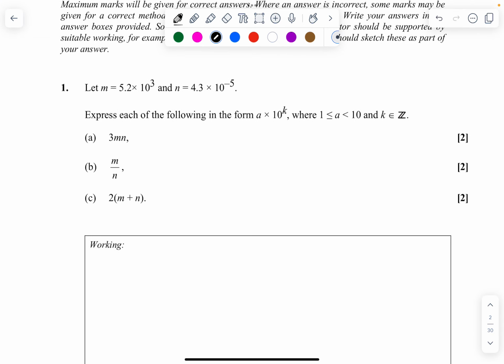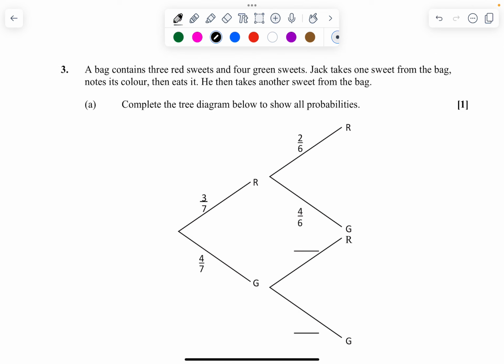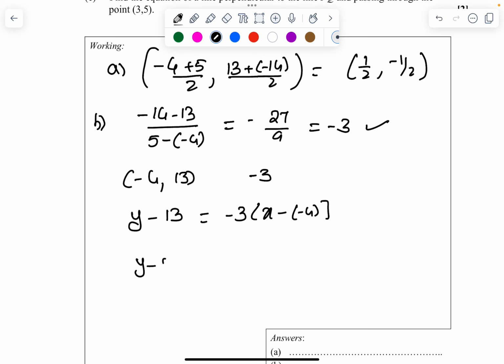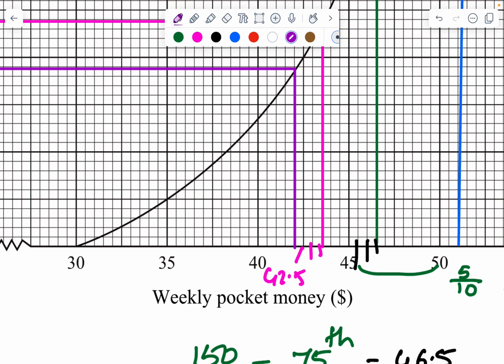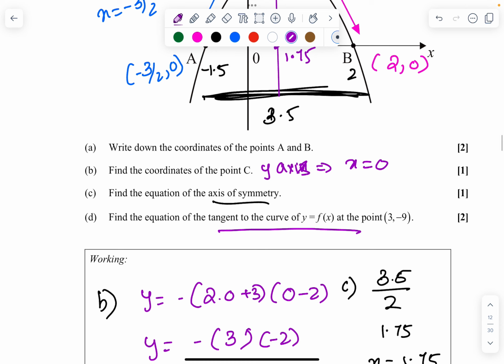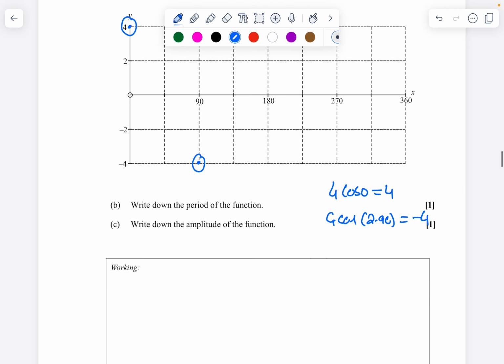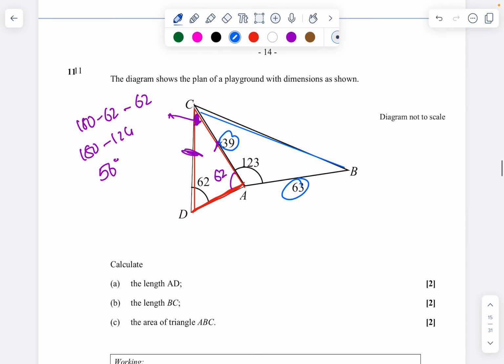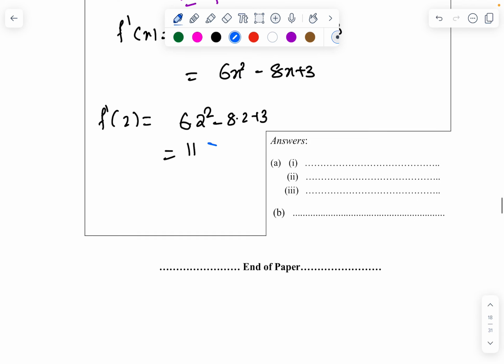Guided Solutions for Practice Paper 2 Semester 2 Review